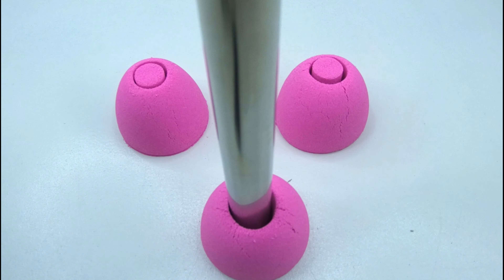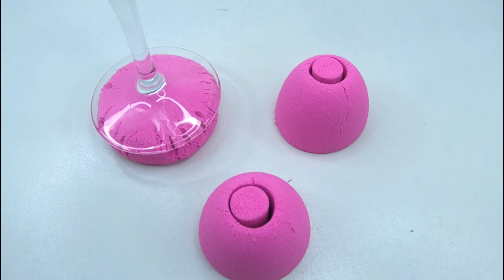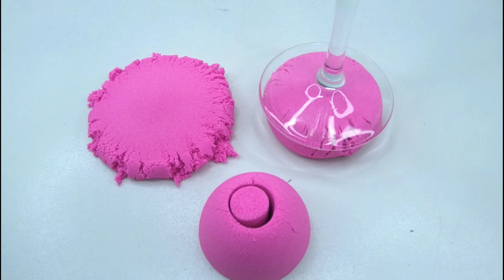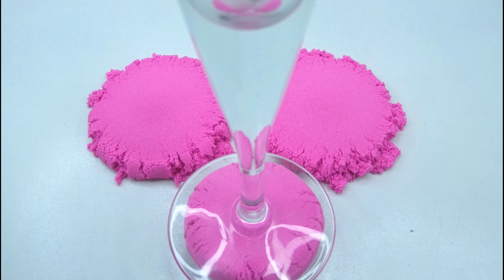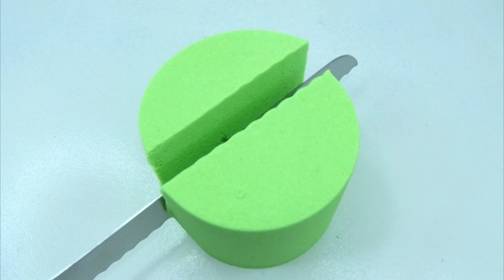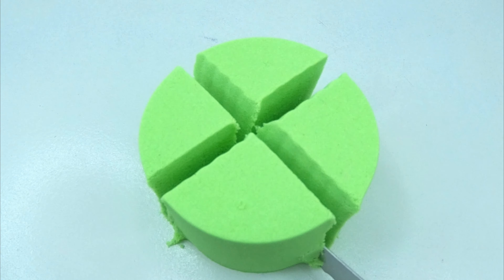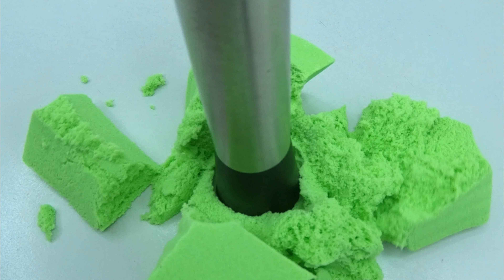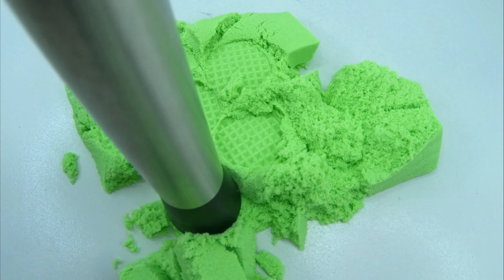ASMR | Satisfying Video Compilation | Kinetic Sand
MOST SATISFYING KINETIC SAND VIDEO

Welcome to my sand cutting and playing ASMR video which I hope you will find very satisfying and relaxing. kinetic sand video where I'm cutting, stamping, scrapping and playing with it, and all the set up it takes to get a decent video and it was so much fun to make.
Autonomous sensory meridian response (ASMR) is an experience characterized by a static-like or tingling sensation on the skin that typically begins on the scalp and moves down the back of the neck and upper spine. It has been compared with auditory-tactile synesthesia